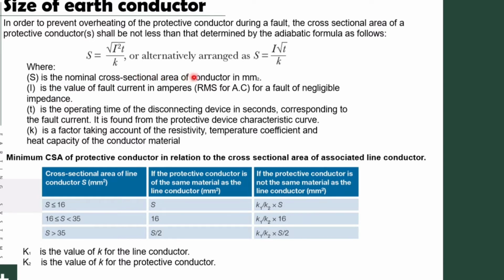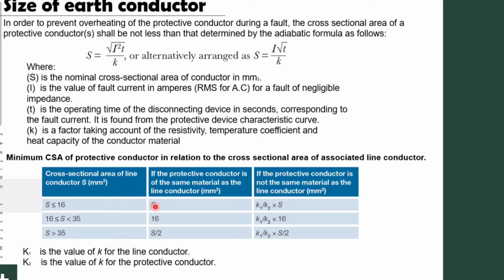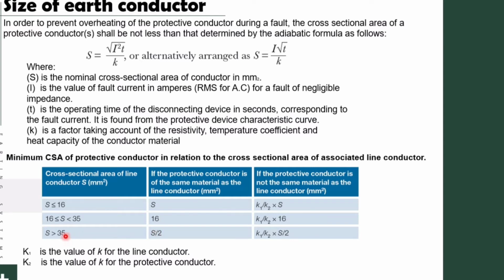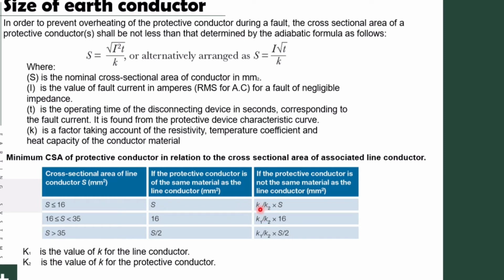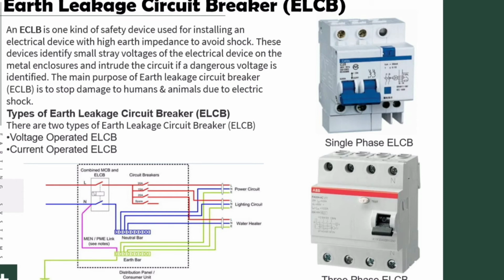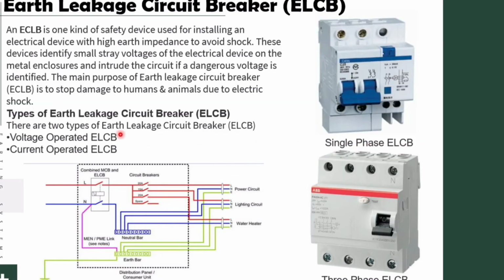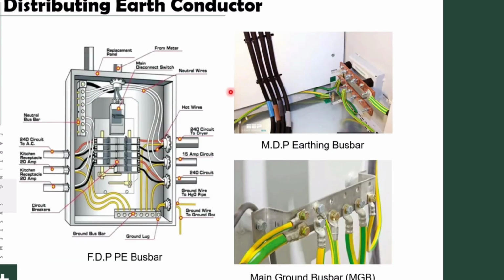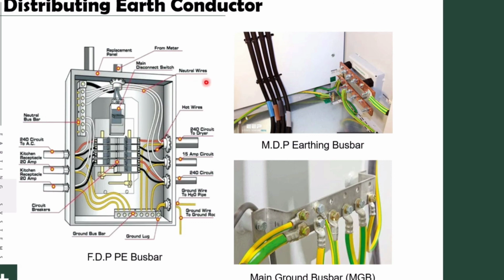Grounding and Earthing system.